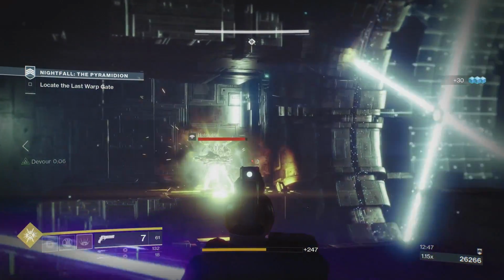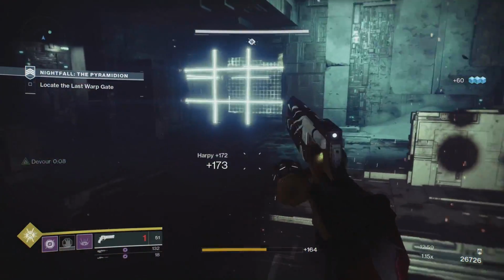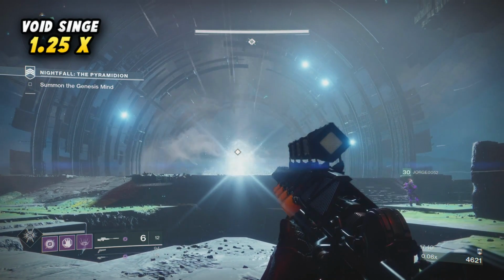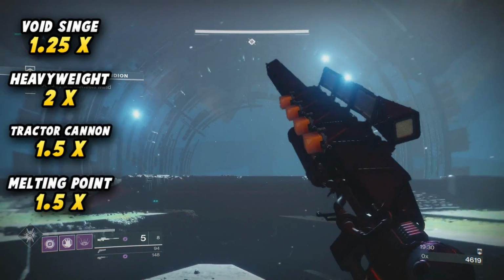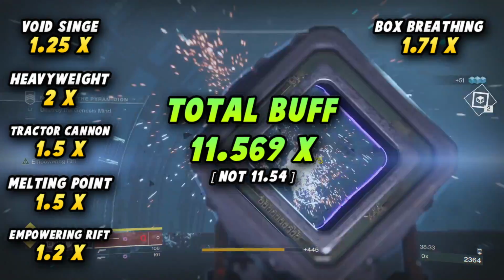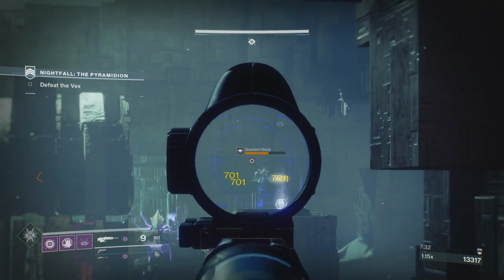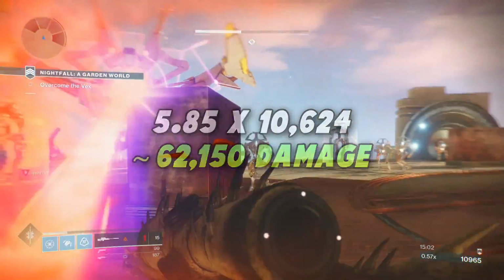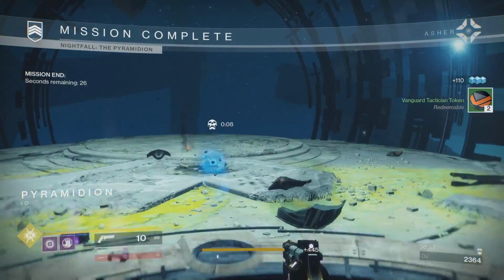EVERY BUFF STACKED! Highest Damage Possible and How Buffs Work! (Destiny 2)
Today we're taking a look at the most amount of buffs you can stack at once, what the highest damage of one shot with all those buffs combined is, and how buffs work in Destiny 2. This is not the highest amount damage you can do in the entire game, as you achieve higher numbers in the raid, because damage scales depending on the activity. This is simply to show the maximum damage possible with the most amount of buffs you can stack at once. This was recorded on an Xbox. Thanks to Jorge0052 for helping me test this out.

Using every single damage buff from things like the exotic Tractor Cannon to a Warlock Class Ability like Empowering Rift and even Prestige Nightfall scoring card modifiers like Heavyweight, you can achieve an insane amount of damage with a single bullet from the Escalation Protocol Sniper (void) and the Exotic Whisper of the Worm Sniper (solar.) This was all tested in the Prestige Nightfalls "The Pyramidion" and "A Garden World" which are both the same activity so you do the same damage.

I wanted to explain a bit about how buffs work and a little bit of the math behind it. If you like this kind of content, I have plans to do more of it when Forsaken releases so that we can experiment with fresh brand new content! I'm always uploading news videos, guides, and just interesting stuff about Destiny 2.